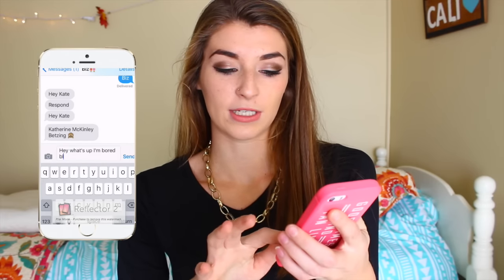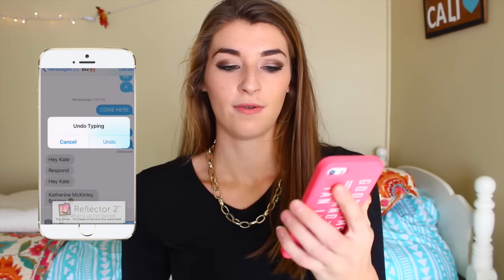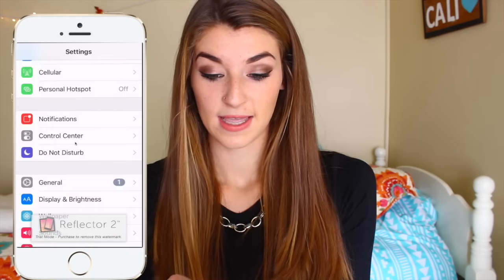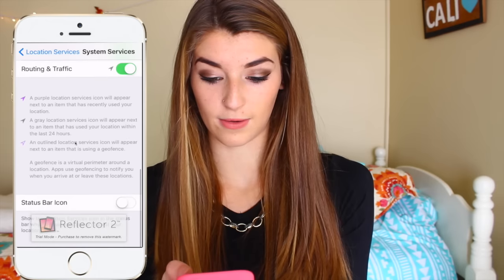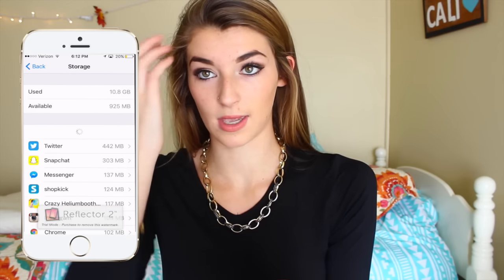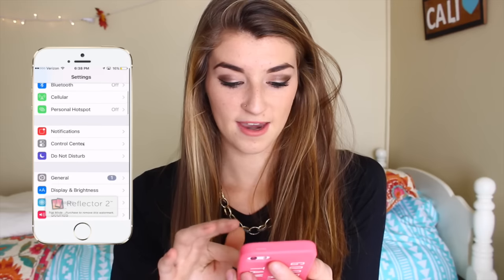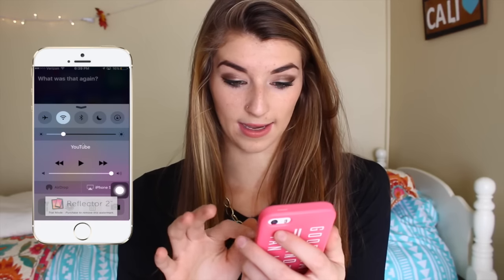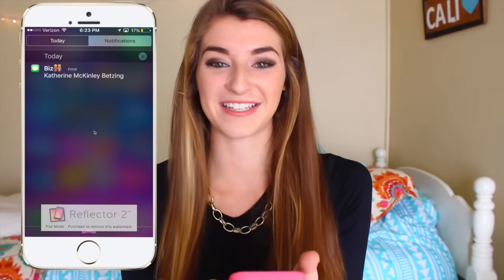12 iPhone Life Hacks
Hey loves! I really hope you guys enjoy this video:) I think a lot of these hacks are supper cool, and let me know if you want more hack videos or a whats on my iPhone video because I am going to be getting a new phone soon! Love you guys to the moon and back xoxo,
Katie Betzing

♡FAQ♡
What camera do you use? Cannon T3I
What is your major? Advertising
Where are you from? Michigan